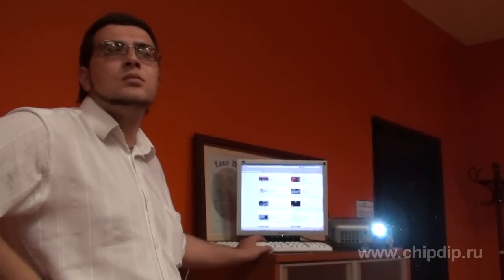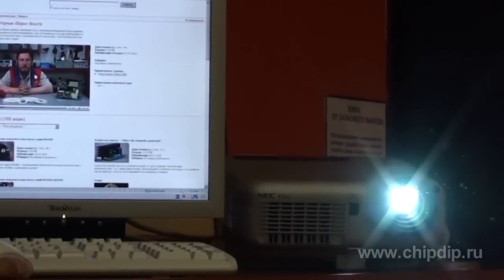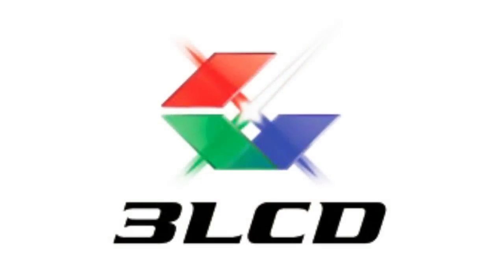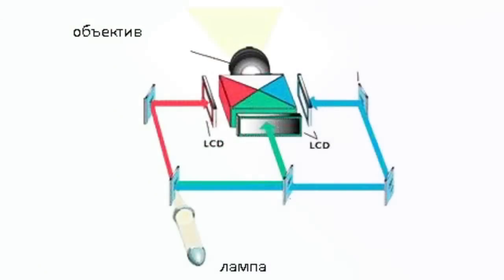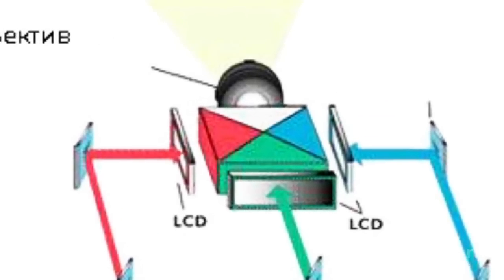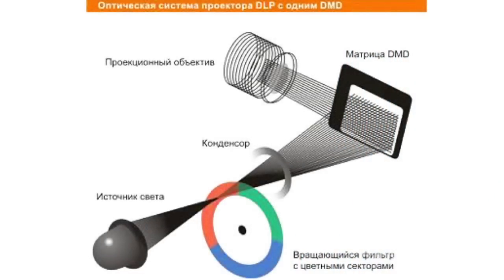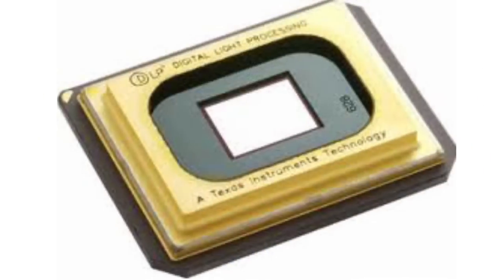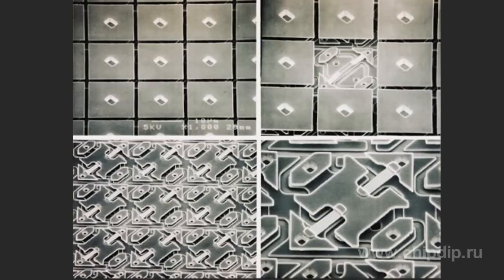Choosing a Projector: LCD or DLP?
Choosing a Projector: LCD or DLP?Today, when buying equipment for a home media centre more and more people are choosing projector as the image display device. There are several reasons for that. Firstly, it's the large size of the image which can be several metres wide. Secondly it's the compact size and low weight of the projector itself. Thirdly, a good projector costs about half as much as a 42'' LCD display or a PDP. It's easy to connect and easy to set up, it's compact and inexpensive - what else does an average customer need? Indeed, an average customer doesn't want to waste money. Projectors have many various features. However, one of the most important things is the technology used to produce the image. Today you can buy either an LCD or a DLP projector. LCD projectors use liquid crystal technology. They are somewhat like film or slide projectors. An LCD panel is used instead of film. A digital electronic circuit creates images on the panel. The light of the lamp goes through three panels, each displaying a colour, and a lens. As the result we can see a multifold-increased image on the screen.DLP projectors use digital light processing technology. Light is reflected from the surface of a special chip, about 15x11 mm in size. Several millions of microscopic mirrors on the surface of the chip form the image. Then light travels through a photic disk and a lens, and is finally projected onto the screen. Micromirror arrays are an example of the innovation technology. These are the so called MEMS devices or microelectromechanical systems.Both LCD and DLP technologies have their own advantages.LCD projectors produce luminous flux of high intensity and their image has good colour saturation.DLP projectors produce a high contrast image. Apart from that DLP technology is used to create ultra lightweight portable and micro portable projectors. Another advantage of DLP is the absence of screen door effect. In this case pixels in DLP projectors with SVGA resolution can only be seen if the image is zoomed in considerably.And the last point - the optical system of a DLP projector is sealed in a casing which protects it from dust. This type of design allows to avoid using filters in ventilation system. This makes cooling more efficient, reduces maintenance, and enhances durability of the device. But what about drawbacks? Unfortunately there is one big minus. DLP technology works perfectly for static images but if the image is moving and if the viewer is blinking or quickly moving his eyes between different parts of the screen, then artefacts may appear. The viewer will see a rainbow or colour flashes. Some people even complain about headaches and itchy eyes. Here everything depends on the individual peculiarities and perception of each viewer.So what do we choose? If you are choosing a projector for your home then you may choose a DLP. It has better contrast, its black colour is deeper and the whole image is smoother than in LCD projectors with the same resolution.But you should make sure that neither you nor any other potential viewers are susceptible to artefacts which are a side effect of DLP technology. To do this you simply need to watch how this particular model works.